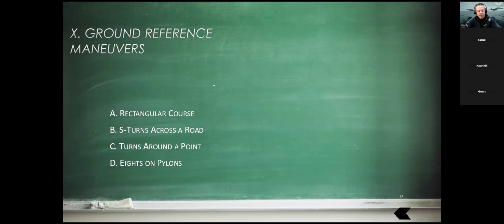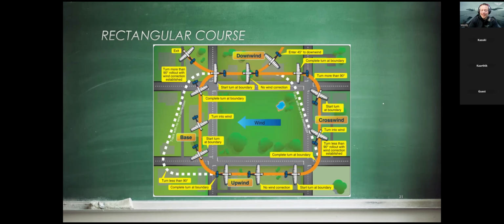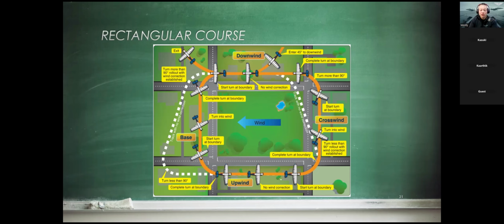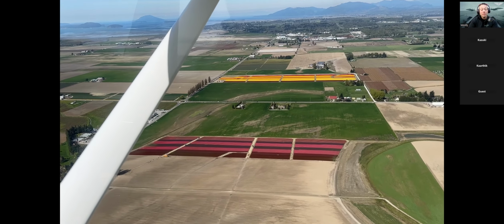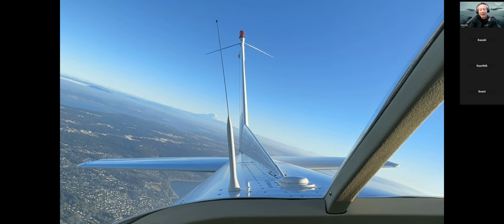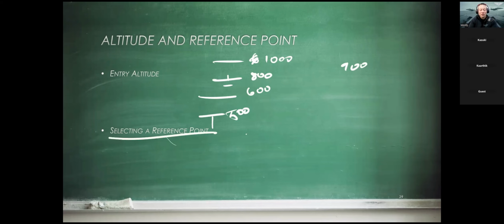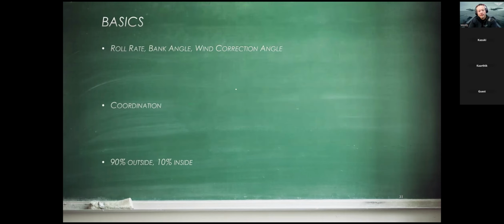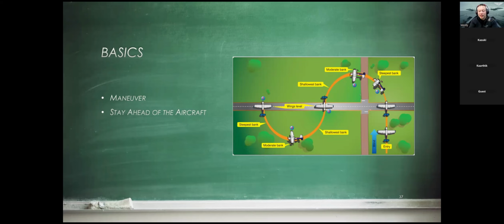How Do Ground Reference Maneuvers Apply in the Real World?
This week we're talking ground reference maneuvers!

Get your audible copy of Astronaut's Guide to Life on Earth

Airplane Flying Handbook

Pilot’s Handbook of Aeronautical Knowledge

Pilot Supplies:
Flight Computer
Garmin GDL50
Bose Headset
Flight Jacket

My simulator setup:
USB Yoke
USB Flight stick
USB Pedals
VR Headset